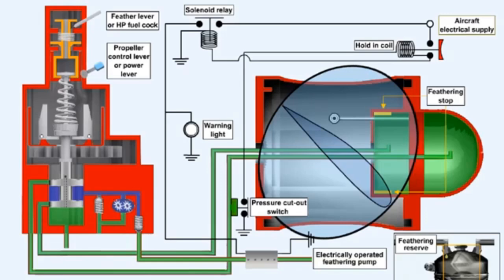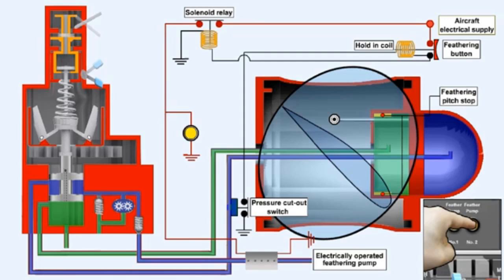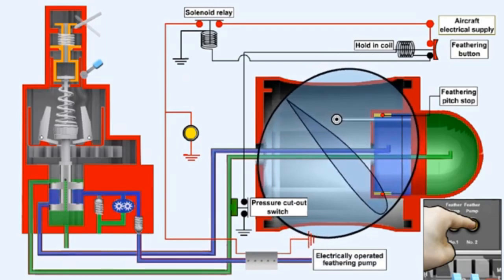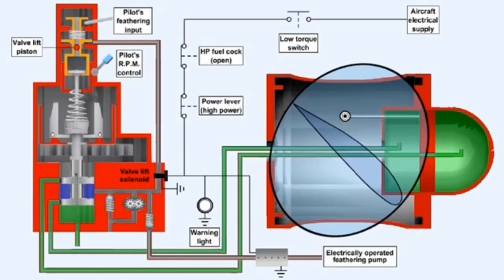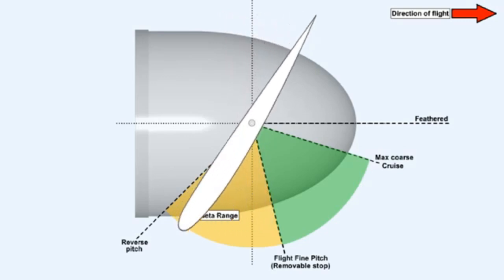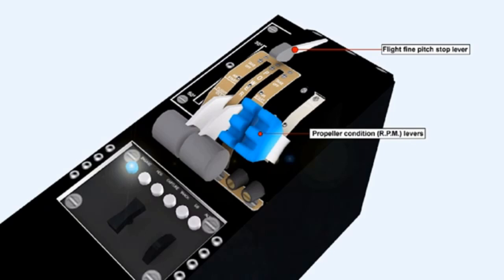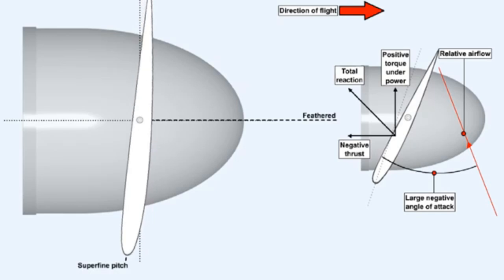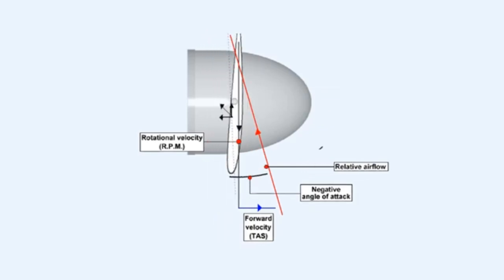31. Gas Turbine Engines Propellers Part 3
Welcome to Part 31 of our Gas Turbine Engines series!
In this episode, we continue our deep dive into aircraft propeller systems, exploring advanced topics like hydraulic pitch feathering, autofeathering, and propeller pitch control mechanisms used in modern turboprop engines.

Gain a clear understanding of how propeller systems manage engine load, thrust, and drag, and discover how alpha and beta pitch ranges optimize performance across different flight phases.

📚 Key Topics Covered:

1️⃣ Hydraulic Pitch Feathering:
Learn how hydraulic systems control propeller feathering for safety and efficiency.

2️⃣ Wind milling and Feathering:
Understand how propellers behave in flight when the engine is not producing power.

3️⃣ Auto feathering:
Explore automatic feathering systems that reduce drag during engine failure.

4️⃣ Alpha and Beta Propeller Pitch Ranges:
Discover how propeller blade angles are managed for forward thrust, reverse thrust, and ground handling.

5️⃣ Superfine Pitch:
See how superfine pitch assists in low-speed operations and taxiing.

6️⃣ Propeller Braking:
Learn about systems that stop the propeller rotation after shutdown.

7️⃣ Propeller RPM Control:
Understand the mechanisms that maintain constant propeller speed for optimal performance.

🕒 Timestamps:
[00:00] Hydraulic Pitch Feathering
[02:29] Wind milling and Feathering
[04:16] Auto feathering
[06:53] Alpha and Beta Propeller Pitch Ranges
[09:50] Superfine Pitch
[12:28] Propeller Braking
[13:27] Propeller RPM Control

Join us as we explore the advanced control systems behind modern turboprop propellers — vital knowledge for engineers, technicians, and pilots alike. 🛩️⚙️